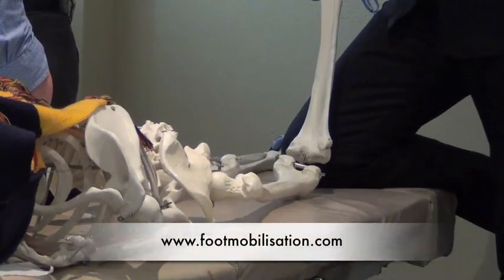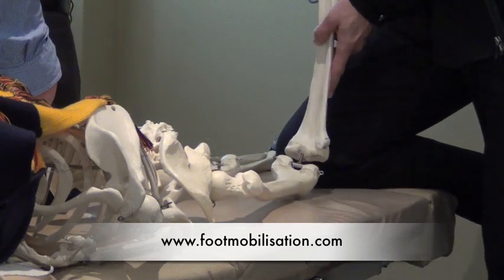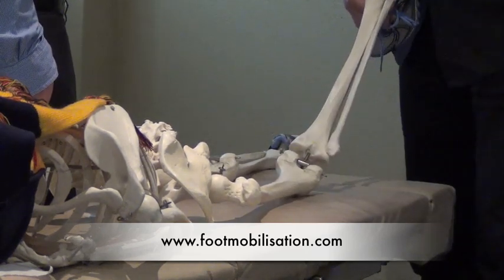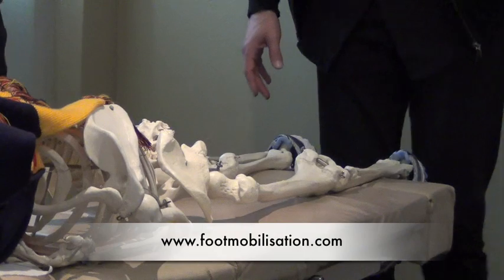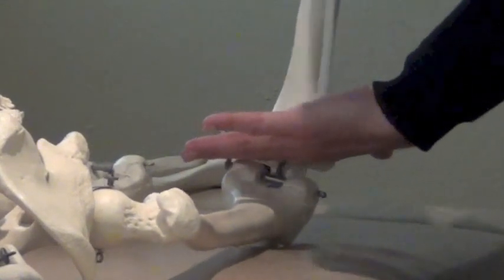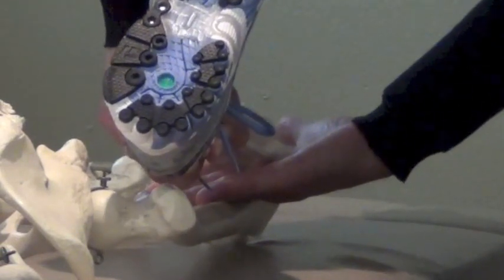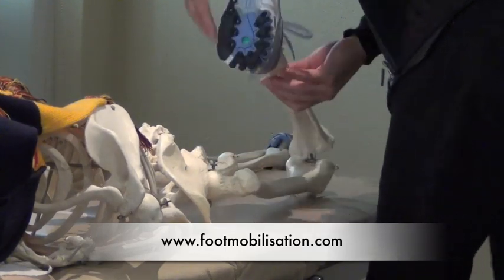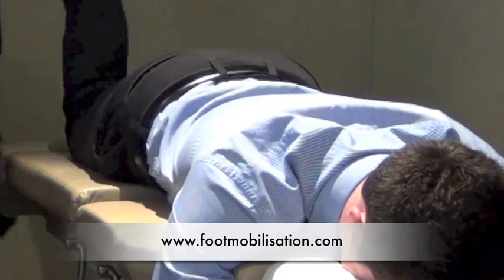FIBULA HEAD MANIPULATION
Manipulation technique to reset a posteriorly displaced fibula into an anterior position